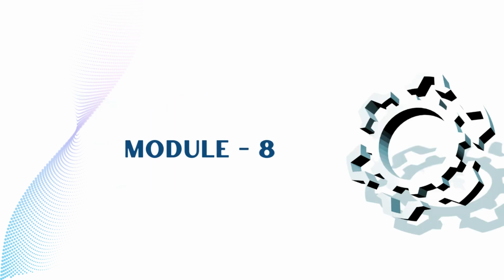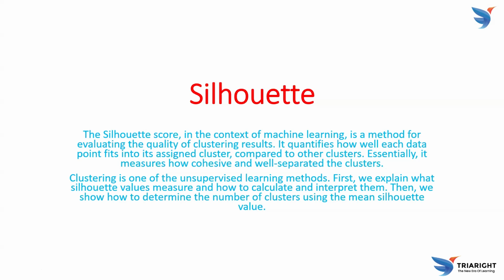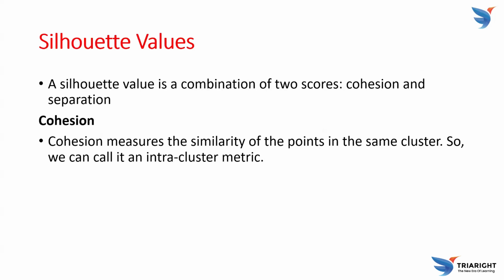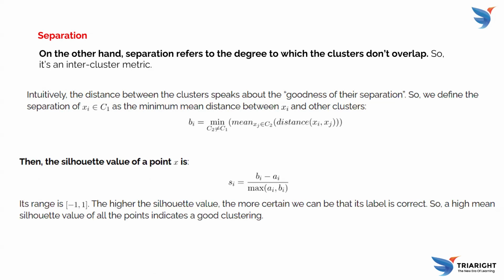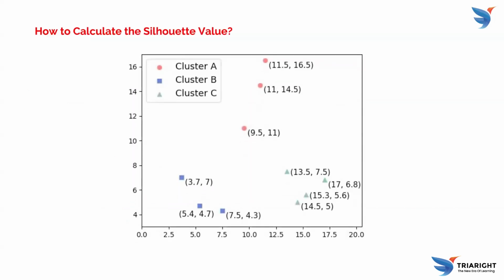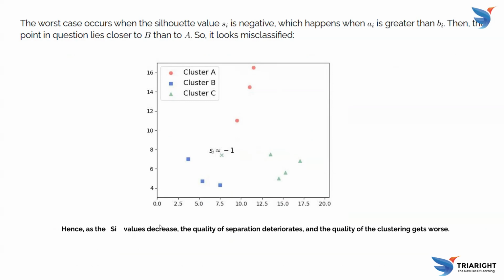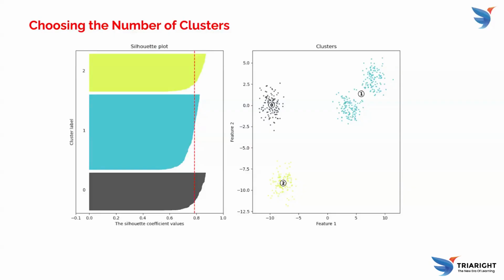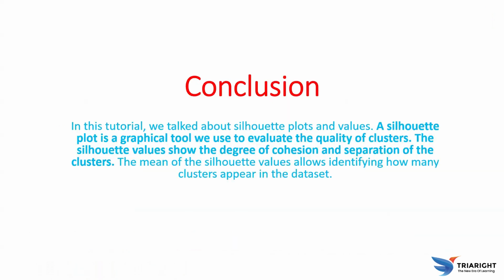Silhouette Score in Machine Learning | Evaluating Clustering Models | AI & ML – Chapter 36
In this session, we’ll explore the Silhouette Score, a key metric for evaluating clustering models in Machine Learning.

You’ll learn:

What is the Silhouette Score?

How it measures the quality of clusters

Calculating silhouette coefficient for each data point

Using silhouette analysis to choose the optimal number of clusters

Practical examples with K-Means and other clustering algorithms

Interpretation of silhouette values for model improvement

By the end of this lesson, you’ll understand how to assess the performance of clustering models using the Silhouette metric.